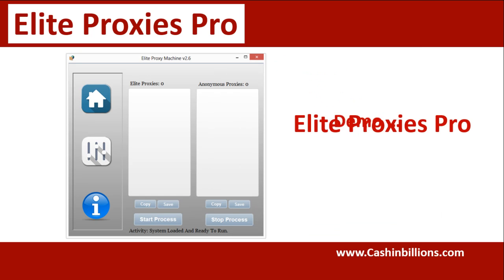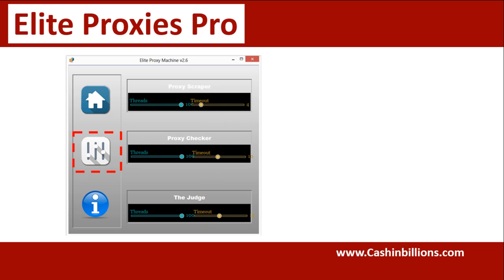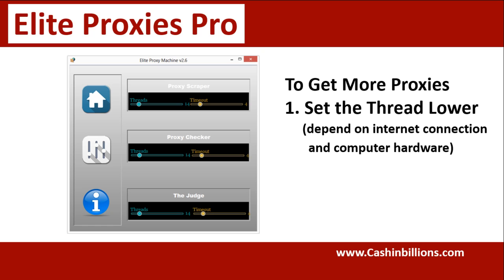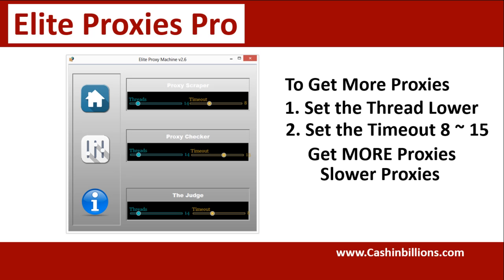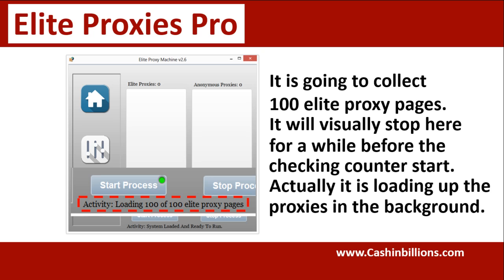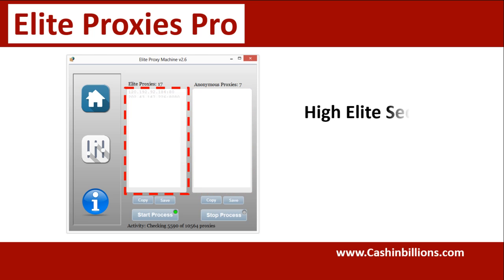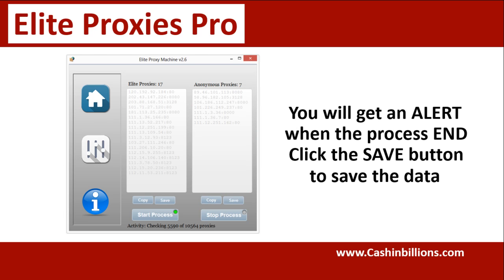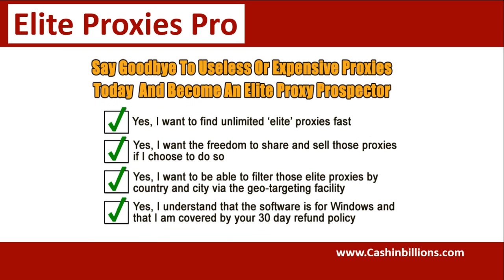Elite Proxies Pro Review | Elite Proxy Software for Fresh Elite Proxies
Click left to Elite Proxies Pro Video Review to discover how elite proxy software can finds you unlimited fast proxies to use, share or sell as you see fit?

Elite Proxies Pro is a elite proxy machine which quickly harvest proxies,
proxy server list, free web proxy, online proxy, free online proxy, free proxies,
web proxy free, fresh proxies, fresh elite proxies, fresh new proxies,
proxies list, fresh proxy, free web proxies, free web proxy list,
elite proxy, fresh proxy list, elite proxies list.

So how will this benefit you?

- No longer wil you have to waste your time finding and testing burned out and dead proxies.
- No more shelling out 3 figures a month to find proxies that are reliable but that you cannot share.
- If you market with Craigslist the city specific filter in the software is priceless.
- Many subscription proxy services do not offer the Geo Targeting feature of this software!
- You could even sell this as a service!
- On every other level this software beats those paid proxy services hands down!
  Unlimited, lightening fast elite proxies that you can filter via country or city and no user name / password access reauired!

elite proxies pro
elite proxy pro
freeproxies
eliteproxy
eliteproxymachine
onlyeliteproxies
bestproxies
elite proxy switcher